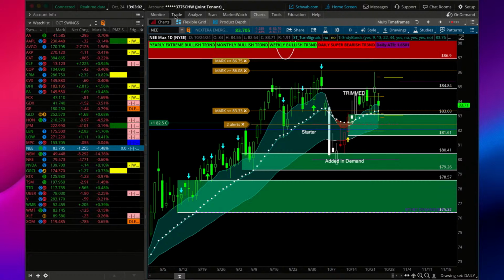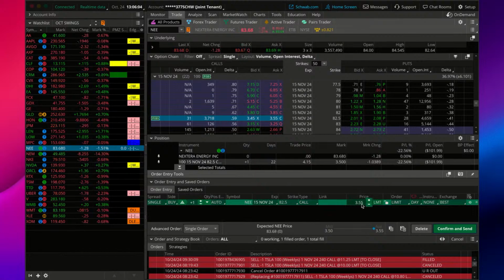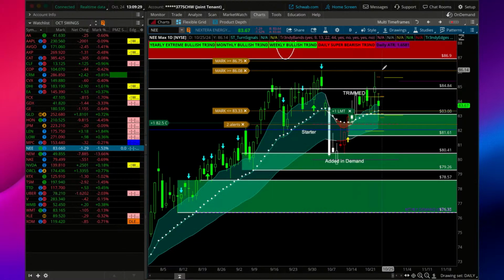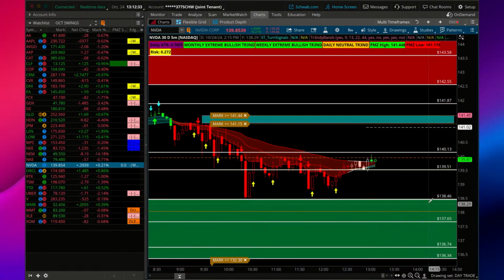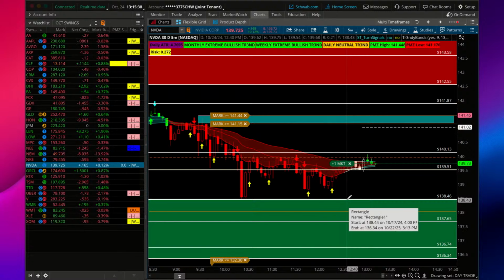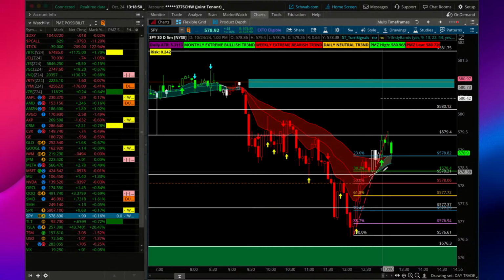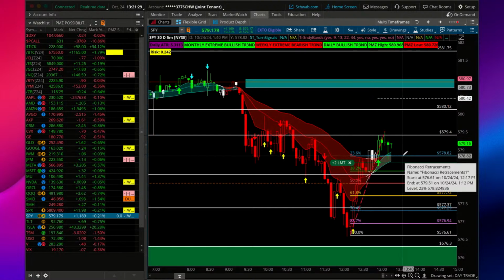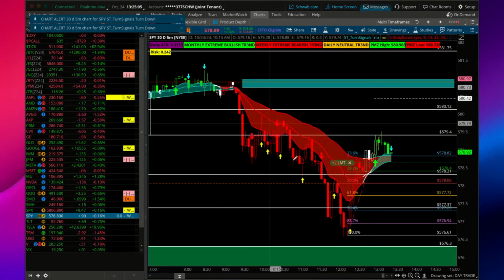LIVE: Market Orders vs. Limit Orders with Melissa Beegle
Join Melissa Beegle at 12:00pm Central as she defines the differences between market orders and limit orders.

Get access to Melissa and Tr3ndy Jon’s trade alerts and live trading sessions in the Tr3ndy Trading room.